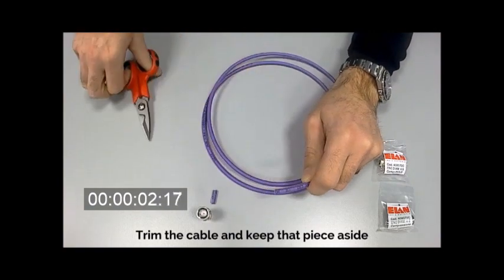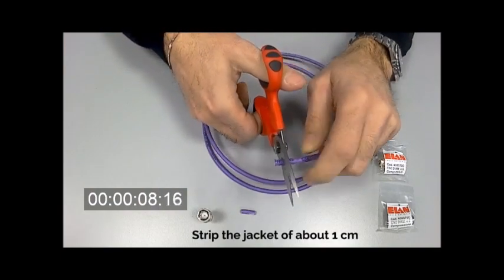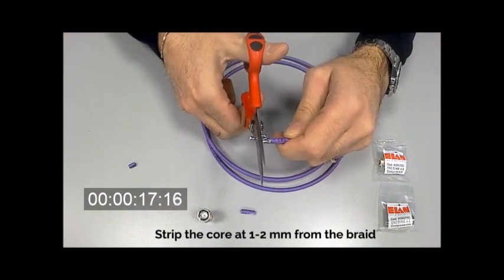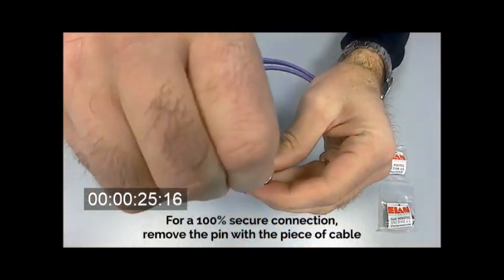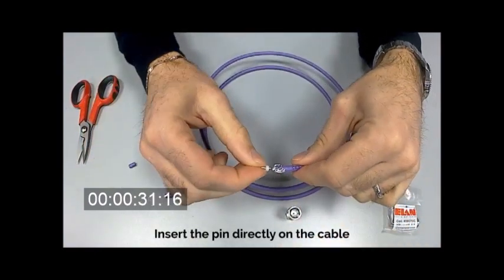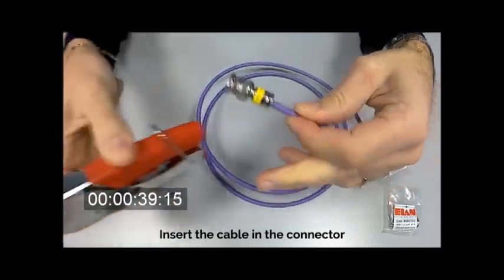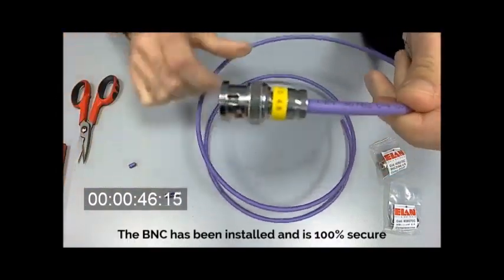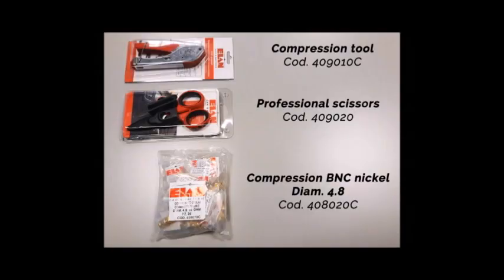TUTORIAL - Elan compression BNC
How to install Elan compression BNC safely in less than one minute.